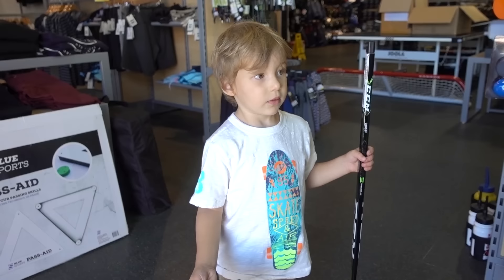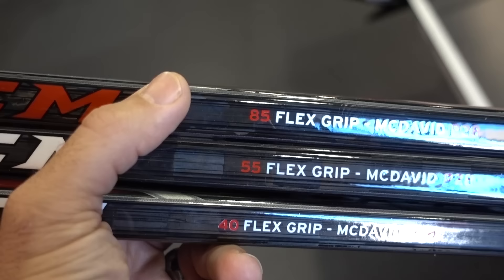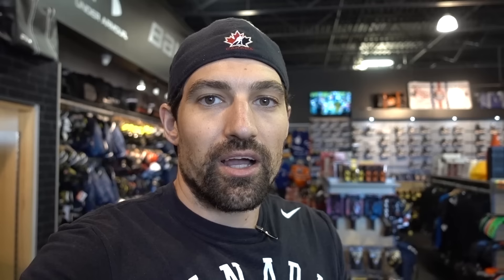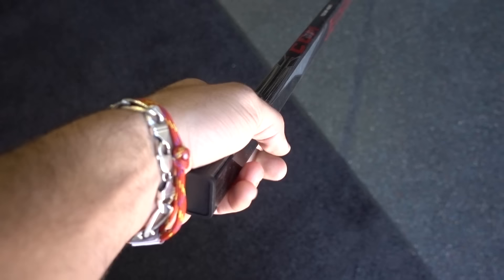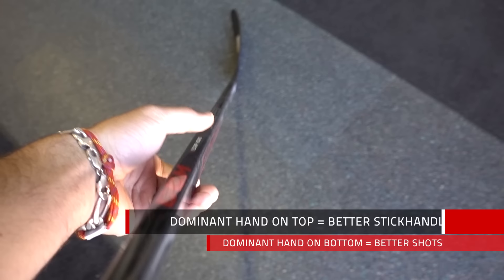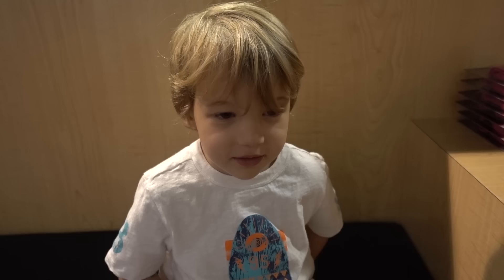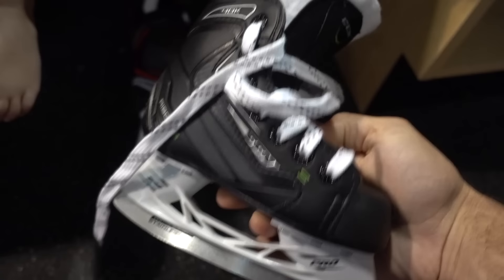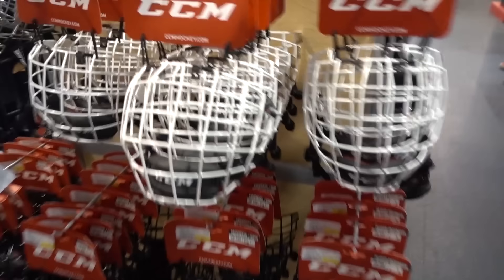1. Selecting Hockey Equipment - Welcome To Hockey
NEW HOW TO HOCKEY MERCH
If you want to play hockey, you need some hockey equipment. In this video I talk about hockey gear in the order I think you should buy it. You don't need to get everything all at once, start with just a hockey stick and go from there.